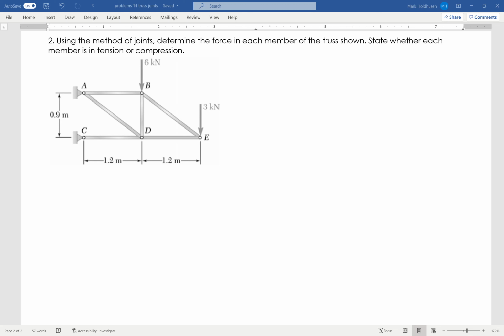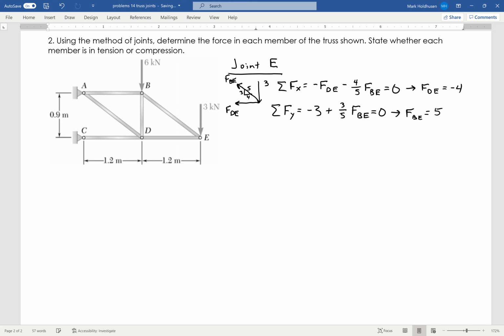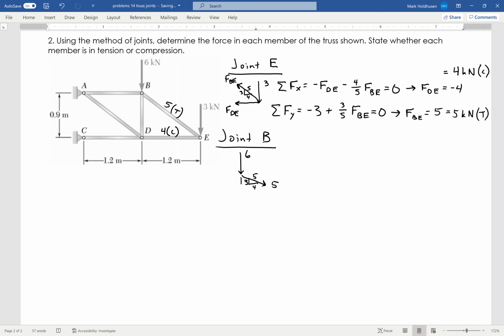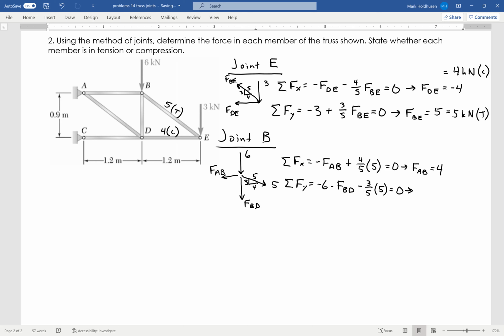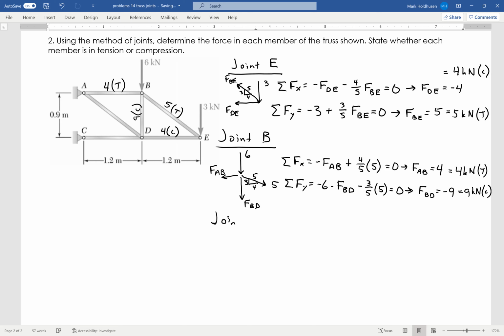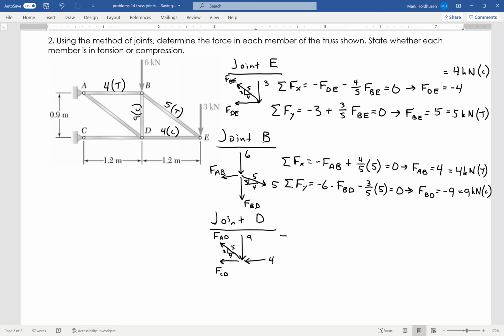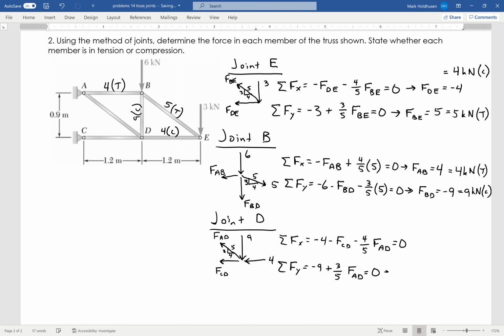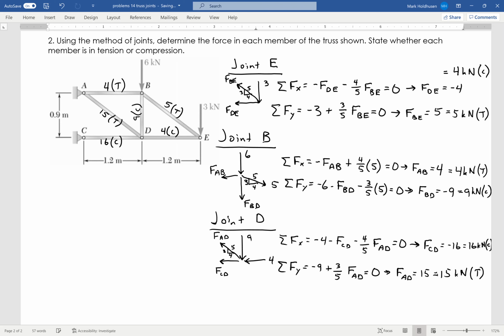ENGR 220 Joint Analysis of Trusses Example 2